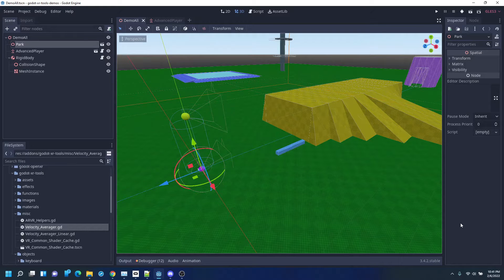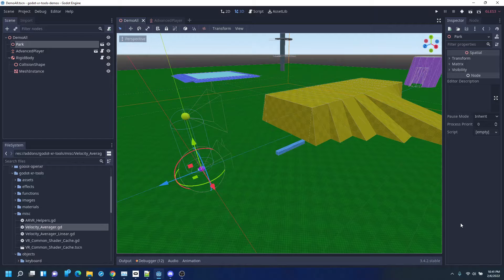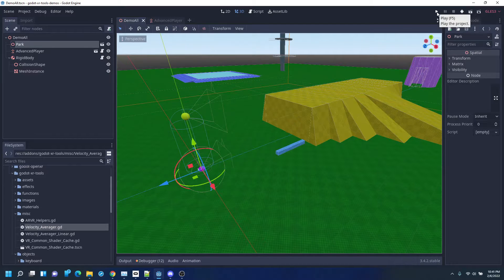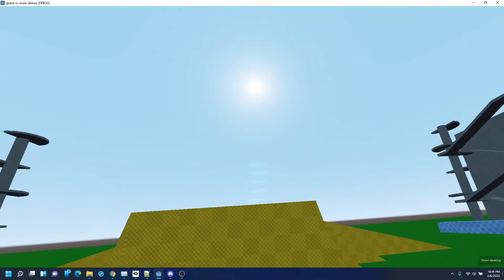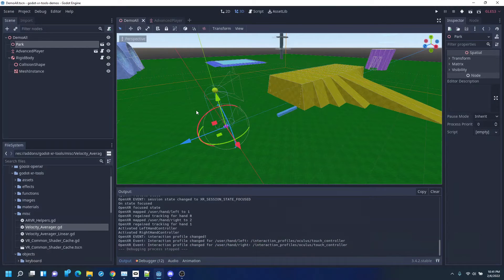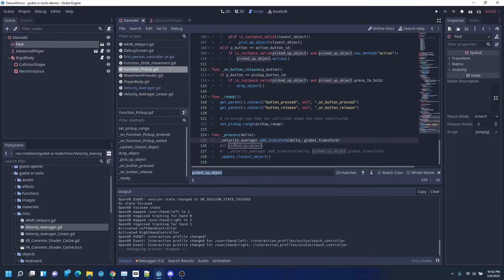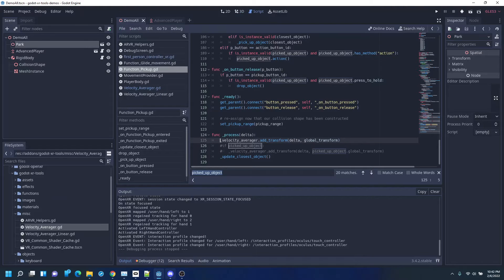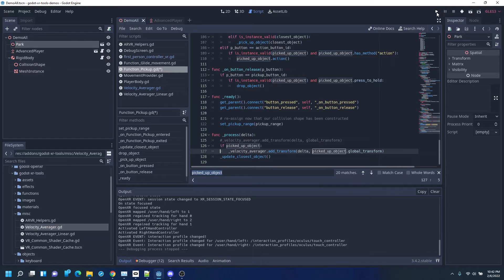Thrown Object Velocity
This video demonstrates a minor change to how the godot-xr-tools Function_pickup integrates velocities so object throwing becomes more realistic.